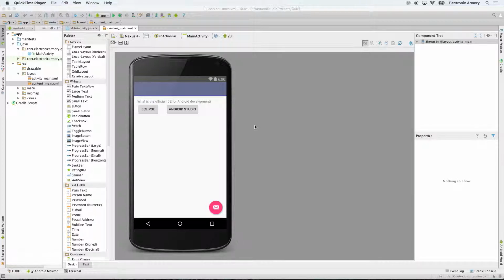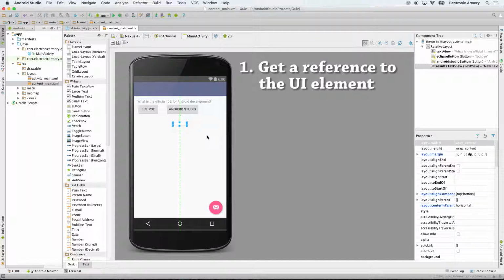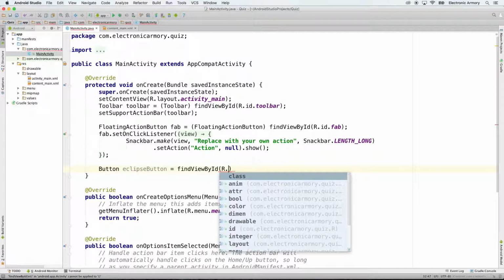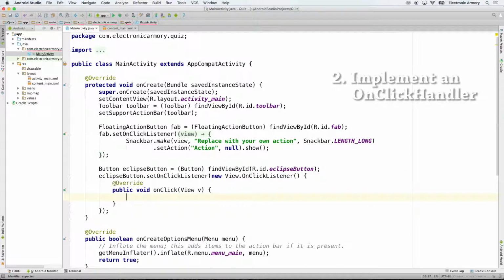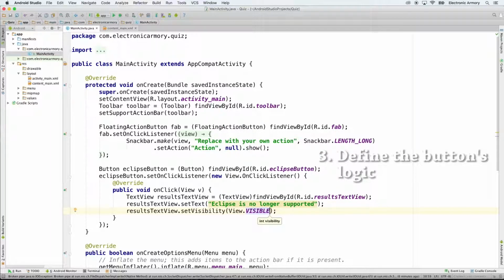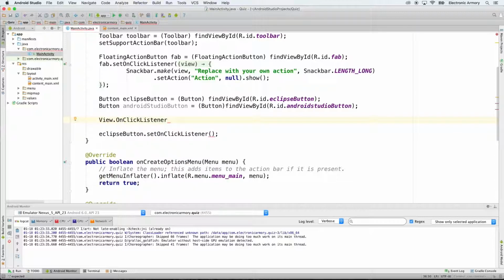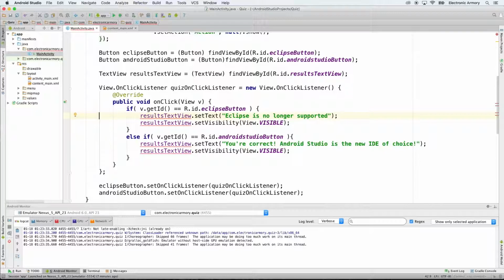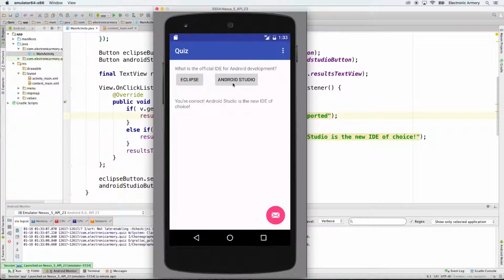Android Development - Part 2 - Button Logic, OnClickListeners and OnClick Methods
In this Android app development series from the Electronic Armory, we continue our quiz project from the first video, get references to our Button widgets, add an OnClickListener, and implement the OnClick method to implement our logic.